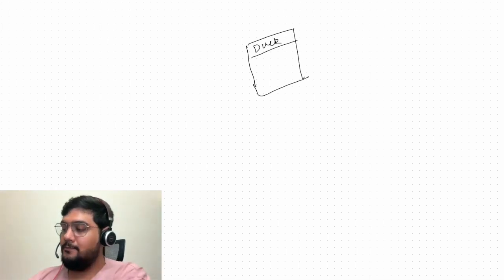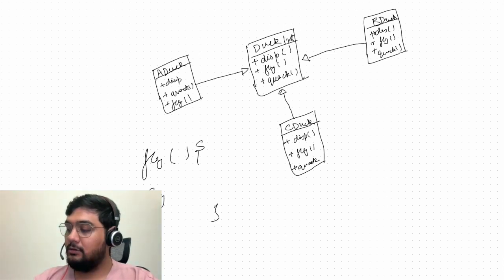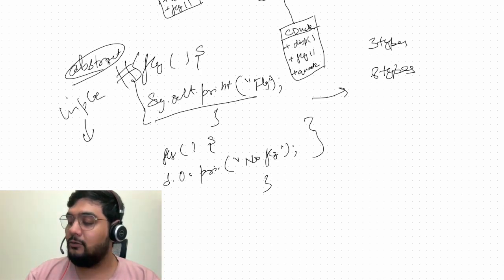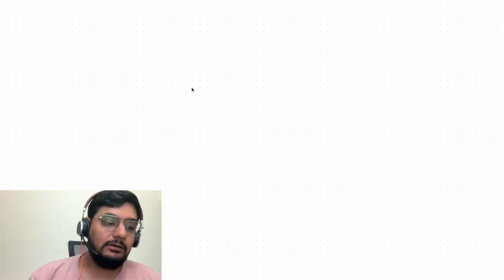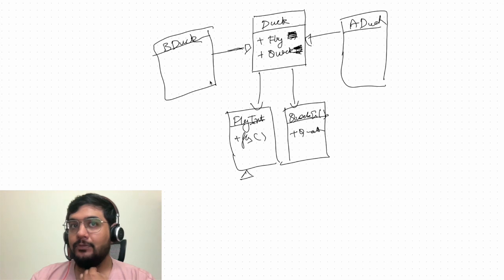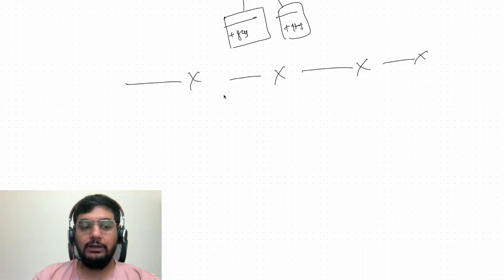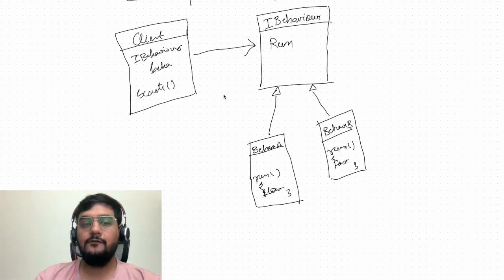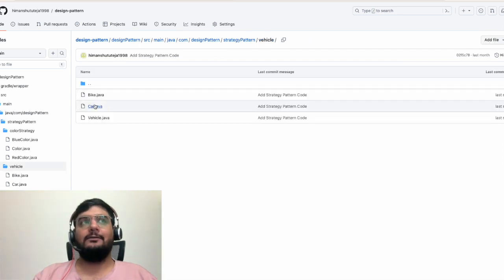[Design Pattern] Strategy Pattern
The Strategy Pattern is a behavioral design pattern that allows you to change the algorithms of an object at runtime without changing the structure of the object. This is useful when you have a variety of different algorithms that can be used to perform a task, and you want to be able to choose the most appropriate algorithm at runtime.

In this video, we will explain the Strategy Pattern in detail and show you how to implement it in your code. We will also discuss the benefits and drawbacks of using the Strategy Pattern.

Here are some of the things you will learn in this video:

What is the Strategy Pattern?
1. How to implement the Strategy Pattern in your code.
2. The benefits and drawbacks of using the Strategy Pattern.
3. Real-world examples of the Strategy Pattern.
4. This video is intended for:

Software developers who want to learn about the Strategy Pattern and how to implement it in their code.
1. Anyone who is interested in learning about design patterns.
2. If you are interested in learning more about the Strategy Pattern, please watch this video.